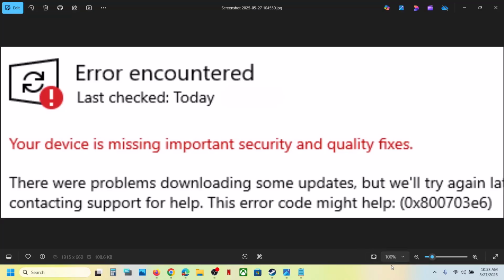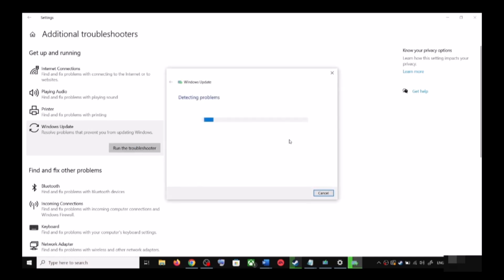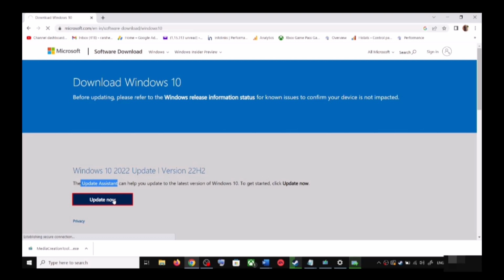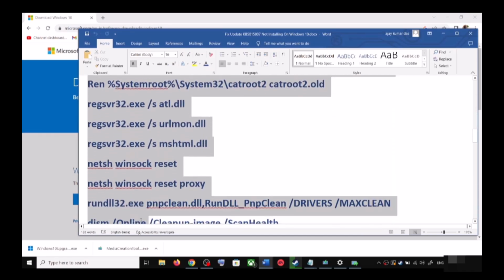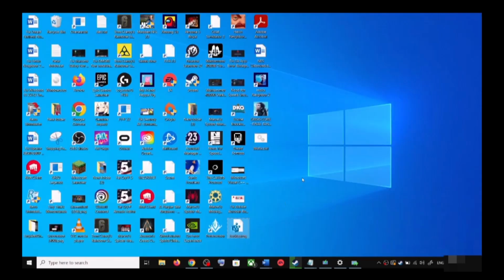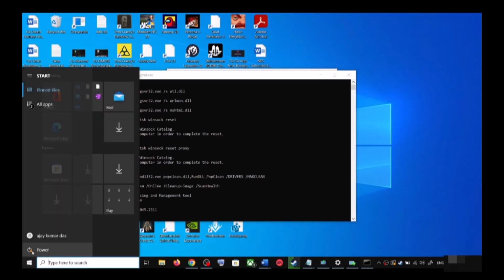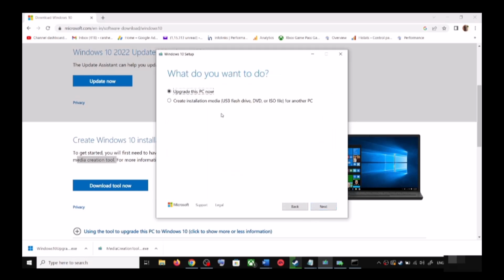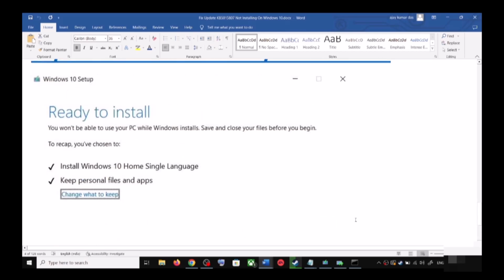Fix Windows 10 Update Error 0x800703e6 Your Device Is Missing Important Security And Quality Fixes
How To Fix Windows 10 Update Error Code 0x800703e6 Your Device Is Missing Important Security And Quality Fixes There Were Problems Downloading Some Updates